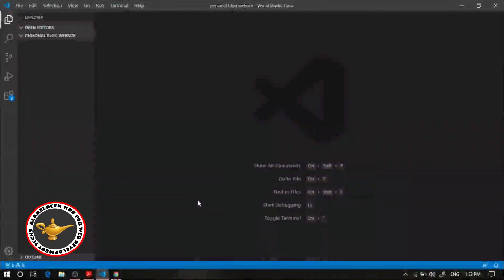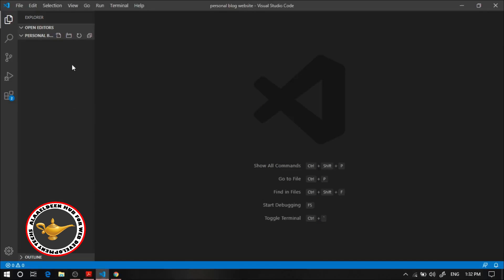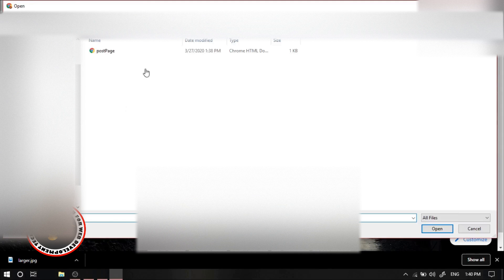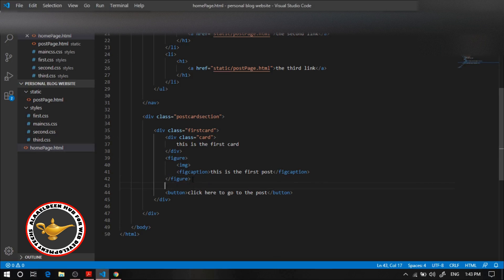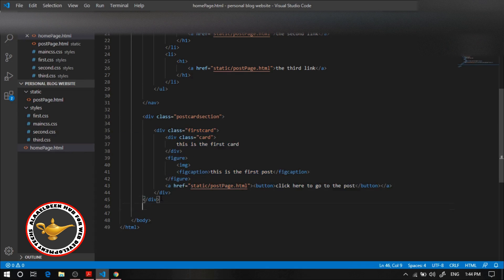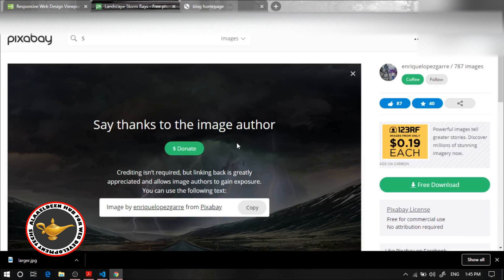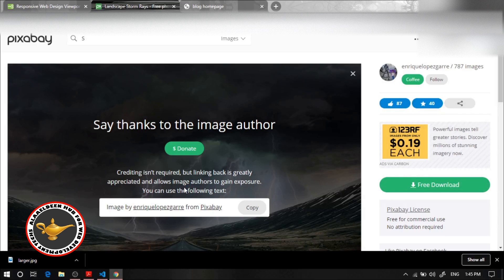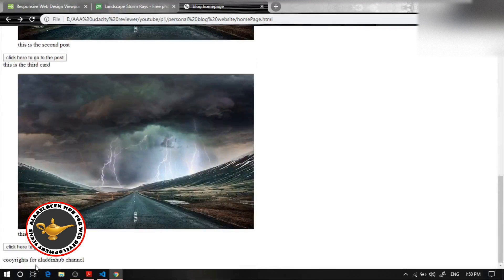Personal Blog Website: HTML Homepage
welcome to the second video on the Personal Blog Website. in this video we will implement the project's html, specifically the homepage.

you can access the personal blog website project on our github account through the following

THIS VIDEO IS DEDICATED ONLY FOR THE HOMEPAGE HTML.

?TIMESTAMP:
First section: Navbar | 06:01
Second section Post Card Section | 08:07
third section footer | 16:55